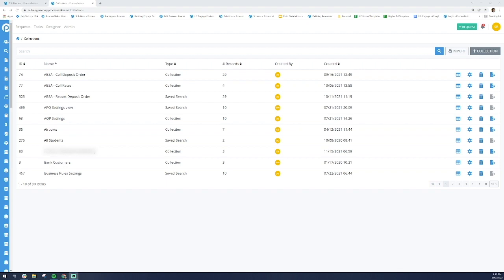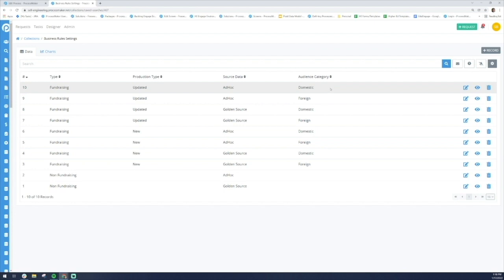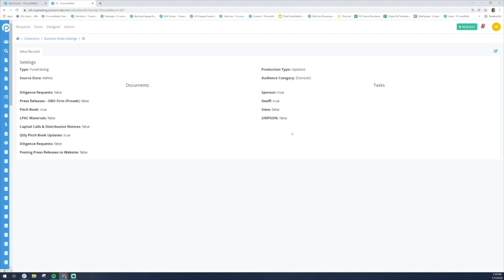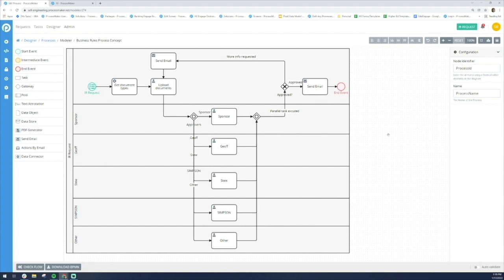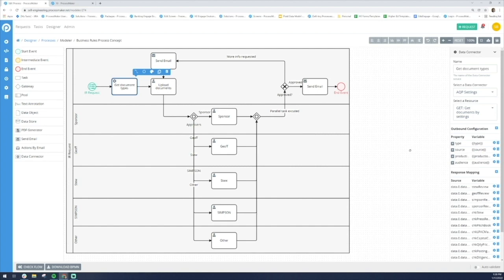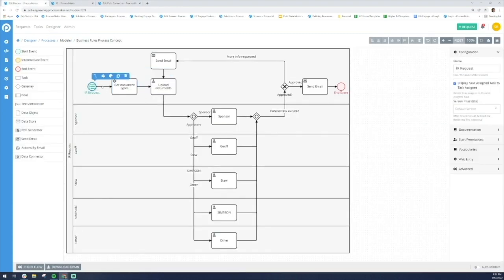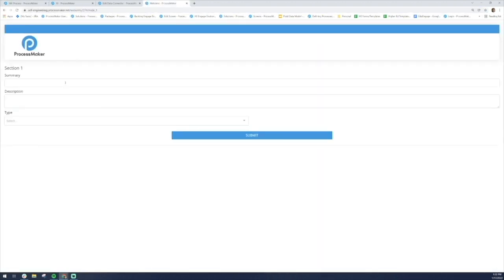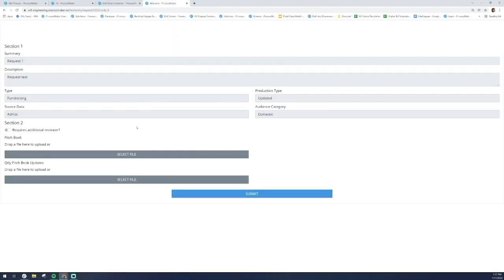Business Rules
Learn about Business Rules in ProcessMaker